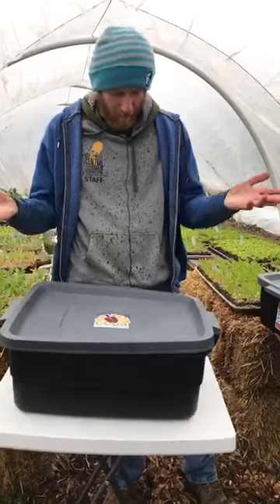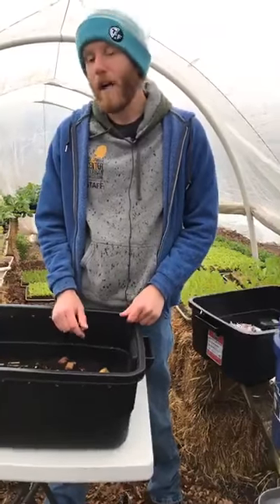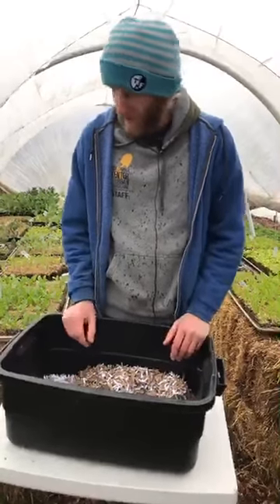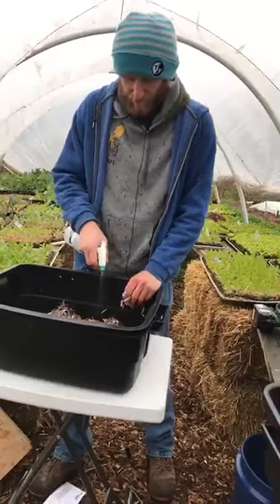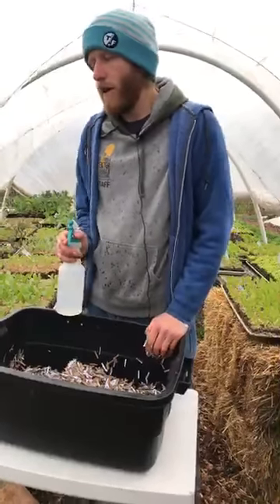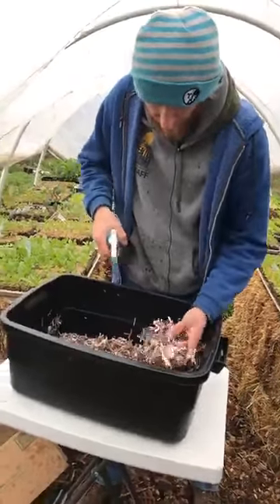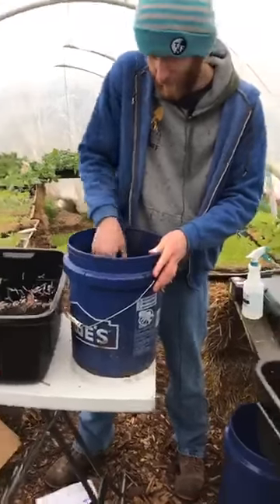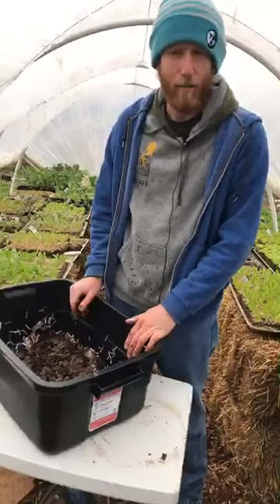Learn more about Vermicompost! 3/24/20